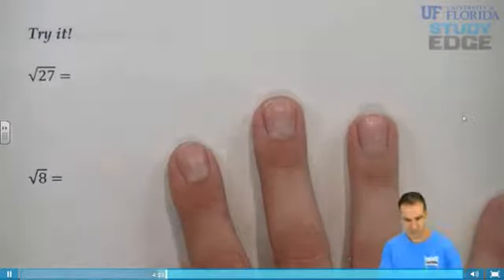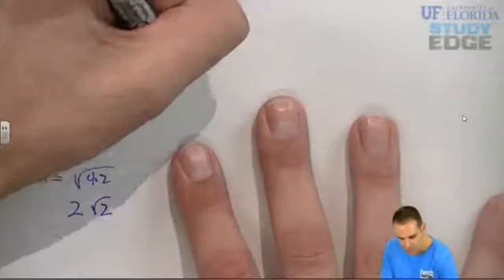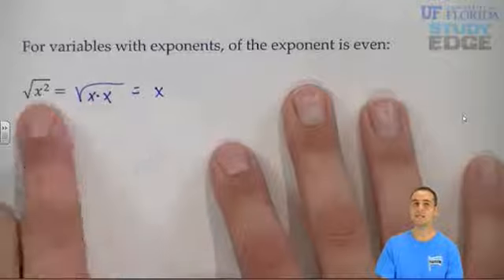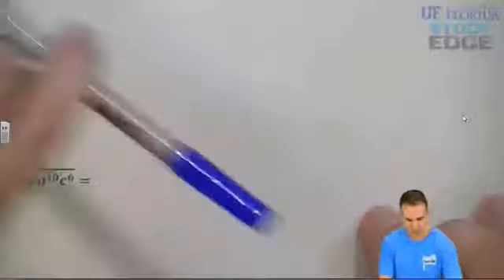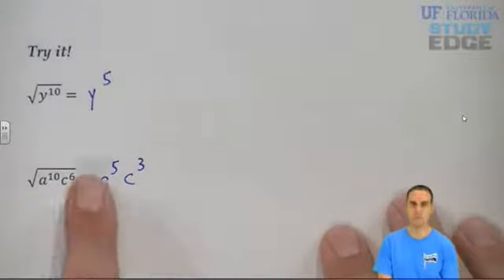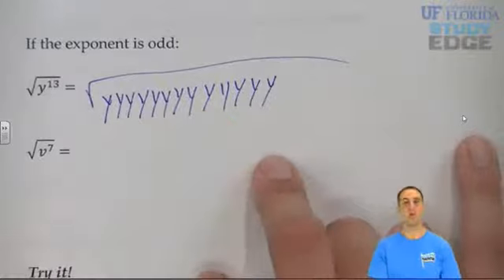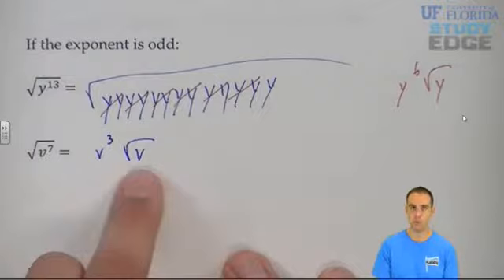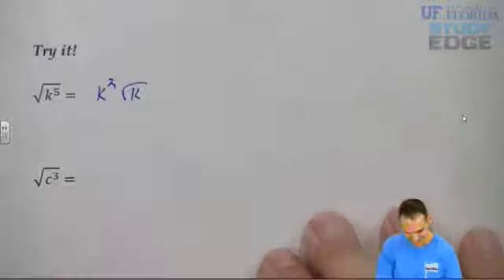AN pg 79 radicals